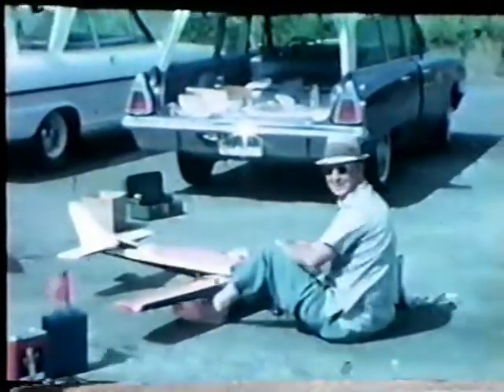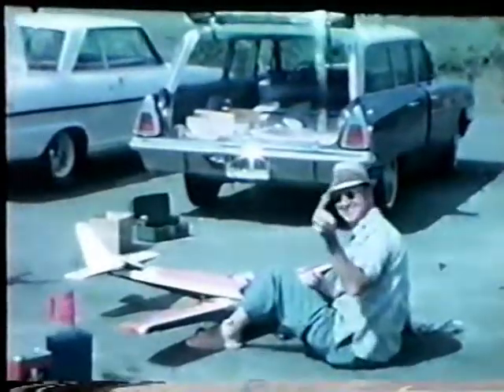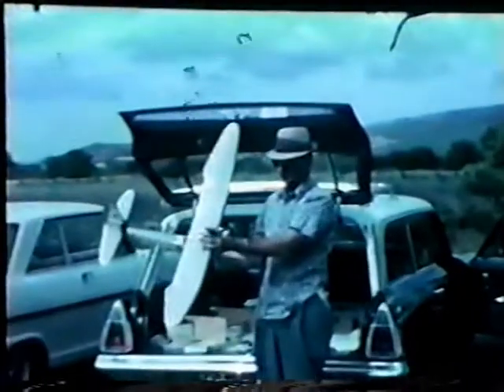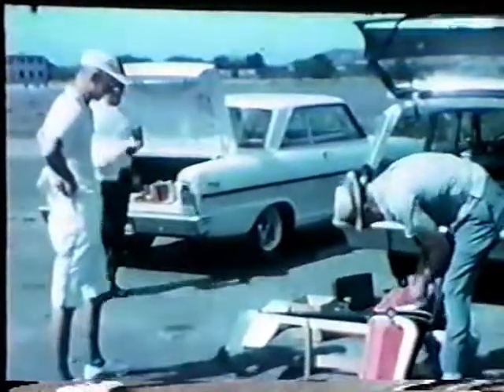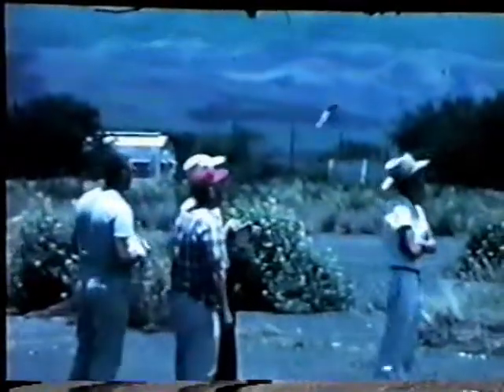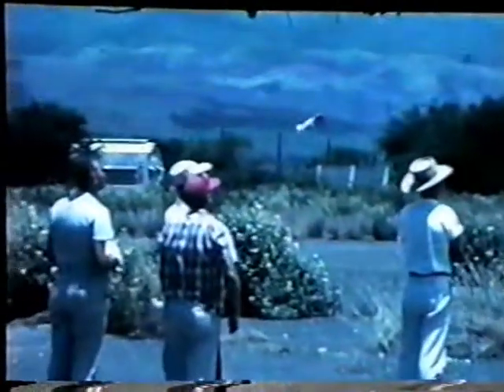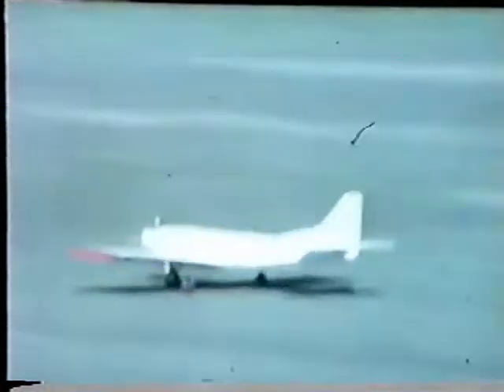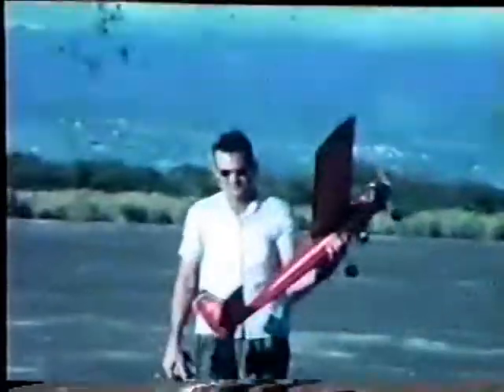Don Huff Models Part 1 v1.0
Don Huff Models Film (8mm conversion)  Narrated by Don
People, Places, & Planes on this video-time
Sid Tanabe 00:10
Los Alamitos 01:40
Howard Bonner 01:40
Bob Dunham & Gordon Gaebert 2:08
Sepulveda Basin 2:58
Hawaii- Barber's Point 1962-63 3:61
Col. Art Johnson 4:00